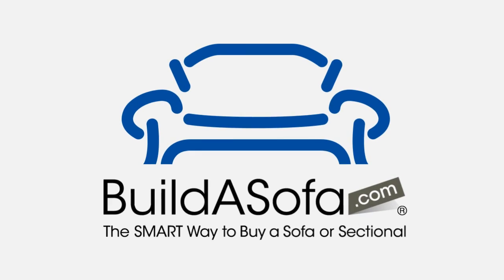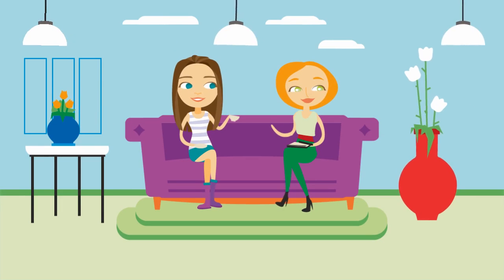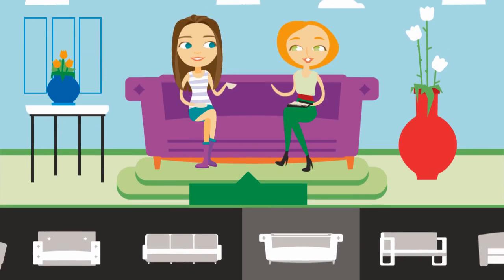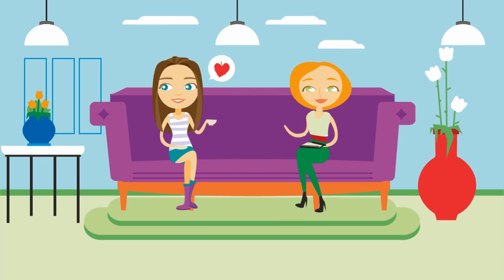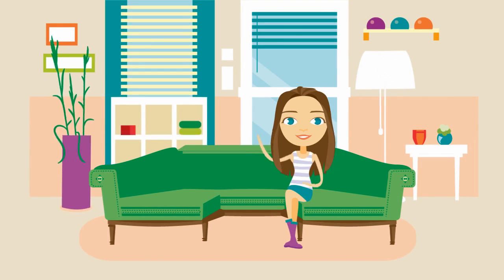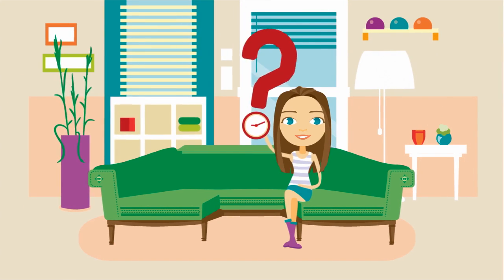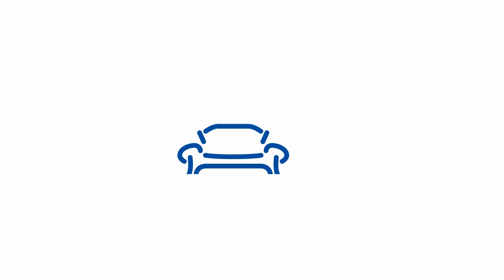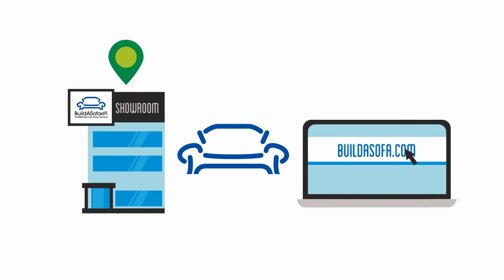BuildASofa® | Custom Sofas and Sectionals for Your Unique Living Environment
Fifty models to choose from and over one thousand fabrics make for endless possibilities. 6 leg colors, 6 cushion options, and tons of customization options to choose from. Call your local showroom to speak with a designer today about the perfect sofa or sectional for your unique living environment!